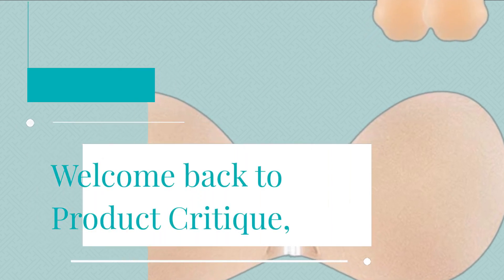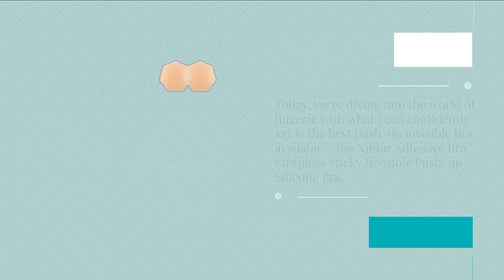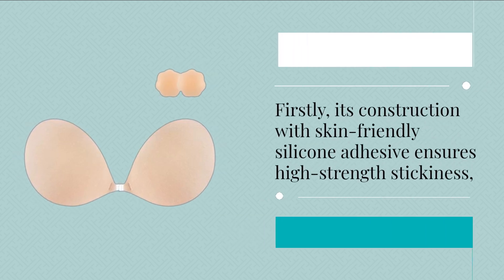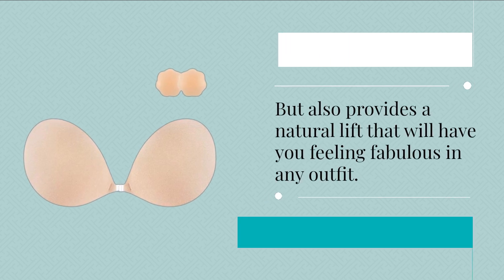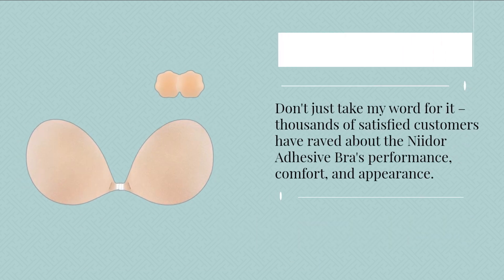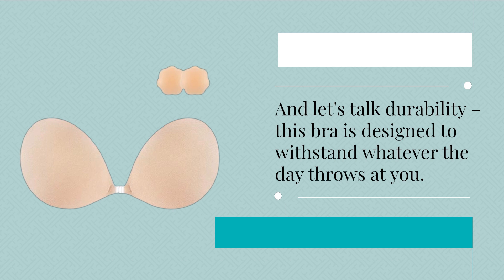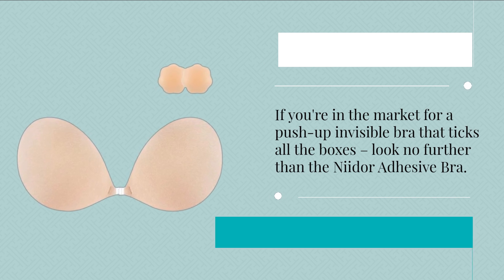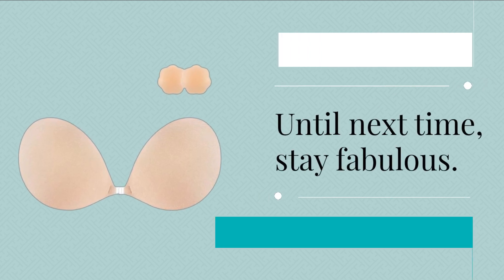🎀 Niidor Adhesive Bra Strapless Sticky Invisible Push up Silicone Bra | Best Push Up Invisible Bra 🎀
Amazon Product Name : Niidor Adhesive Bra Strapless Sticky Invisible Push up Silicone Bra

Looking for the ultimate solution for a seamless and comfortable lift? Introducing the Best Push Up Invisible Bra! Say goodbye to traditional bras with bulky straps and hello to a sleek and invisible design that provides unparalleled support and enhancement. Whether you're wearing a low-cut top or a backless dress, this innovative bra will keep you feeling confident and secure all day long. Elevate your style and comfort with the Niidor Adhesive Bra Strapless Sticky Invisible Push up Silicone Bra today!